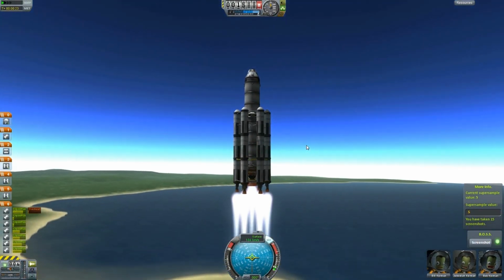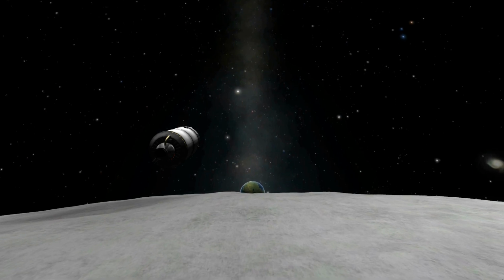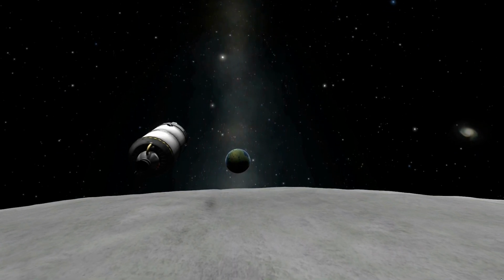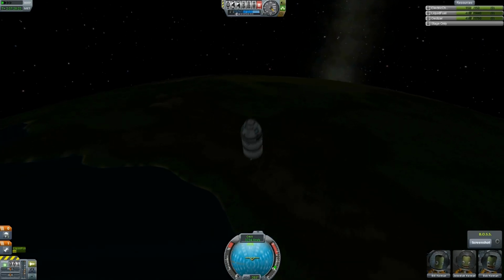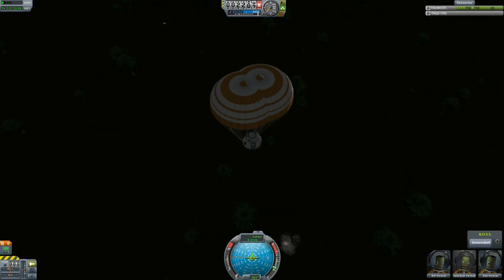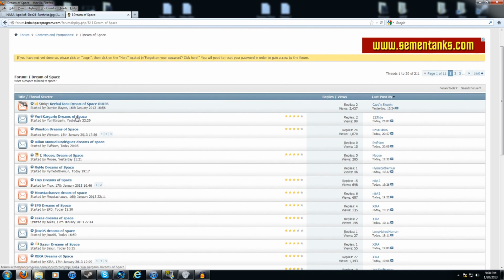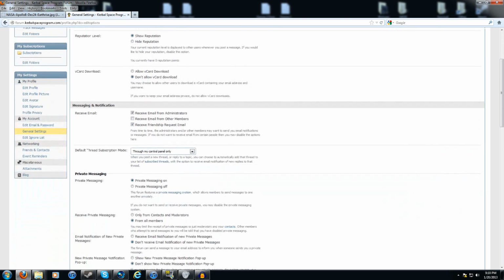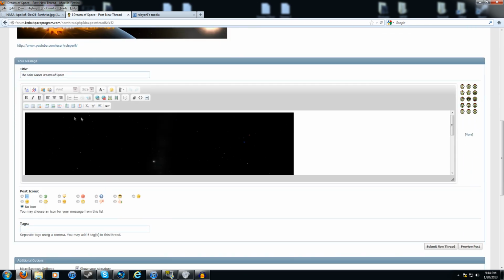Kerbal Space Program ...I Dream of Space Contest...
I Dream of Space Picture Contest!

Let's Play Kerbal Space Program!

(I have the required licenses for his music)